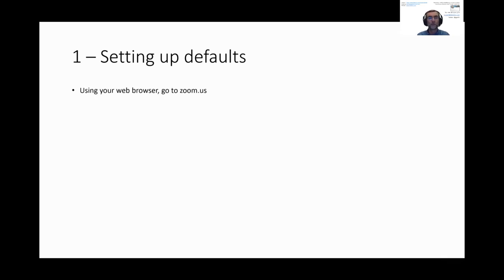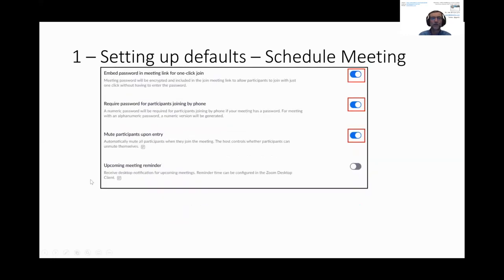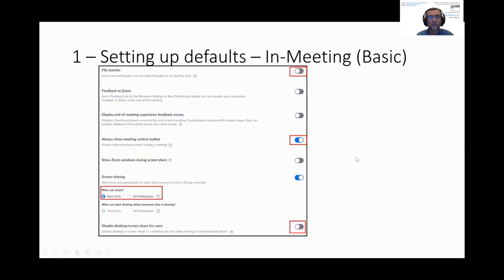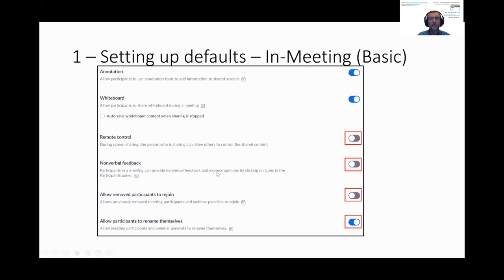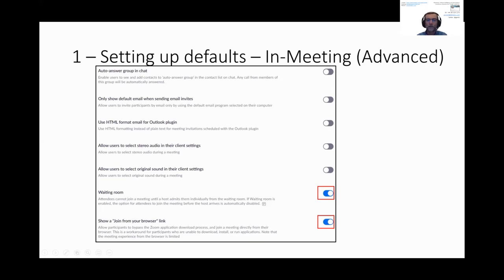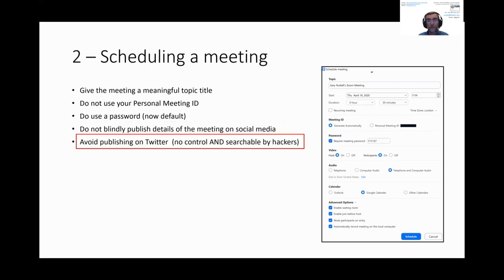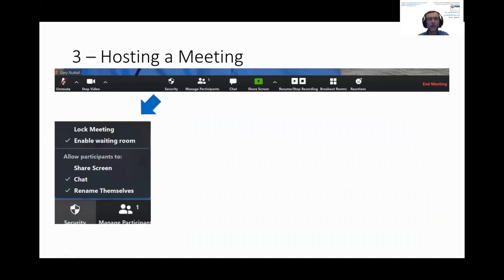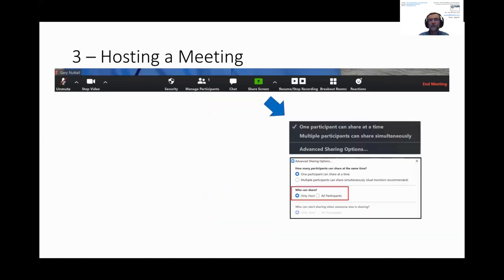How to setup a Zoom Meeting with Best Practices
If you are a consultant, advisor or educator who is using Zoom you need to make sure that the security and user settings are correctly set. This video describes the best practices to ensure your meeting is a success